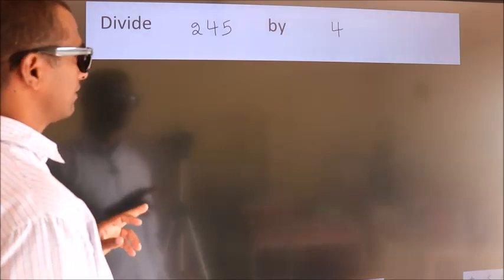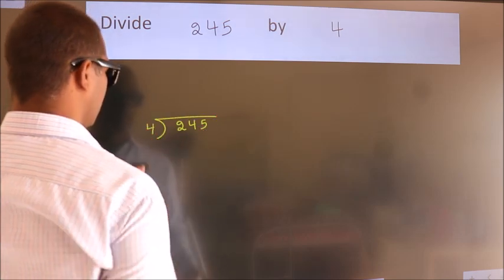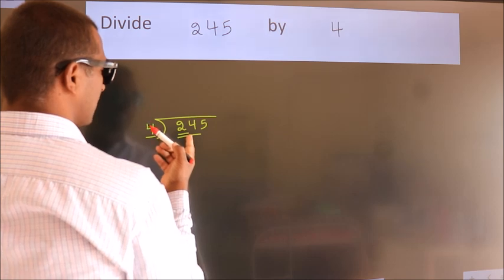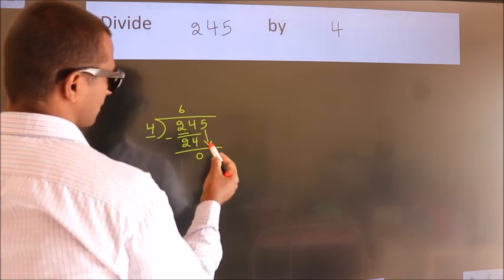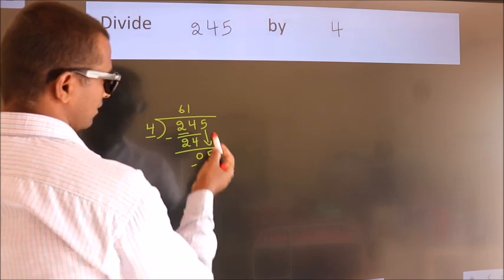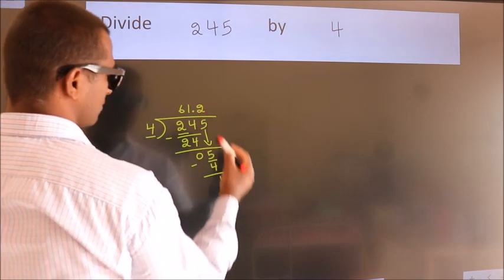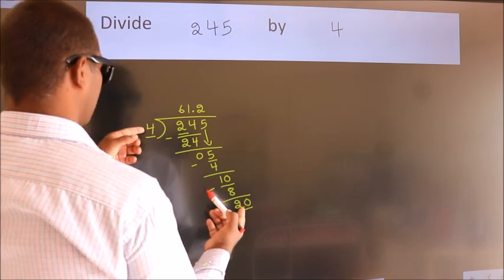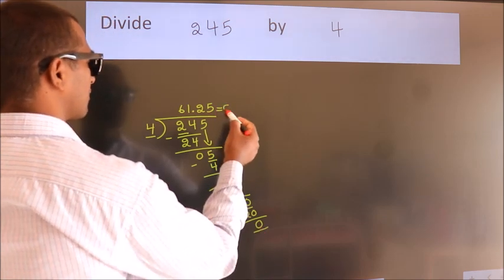Divide 245 by 4 Divide completely